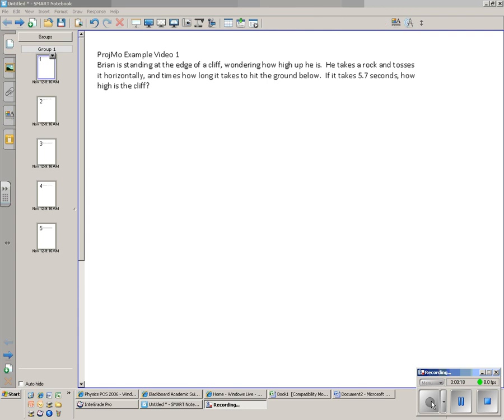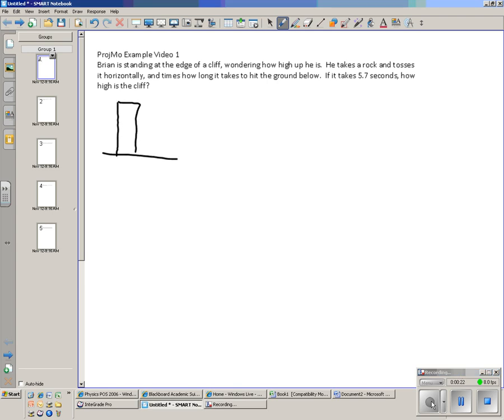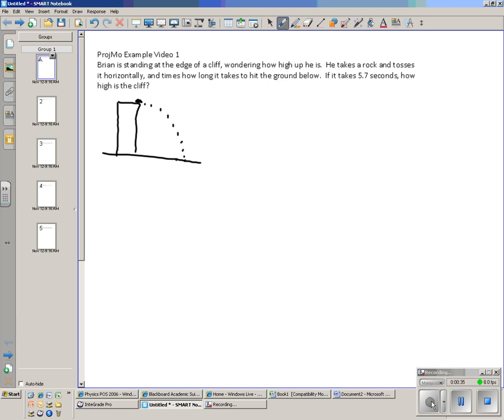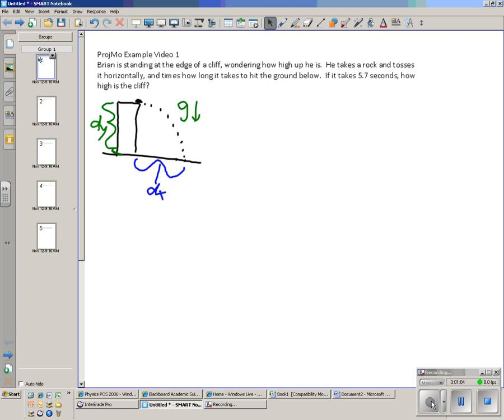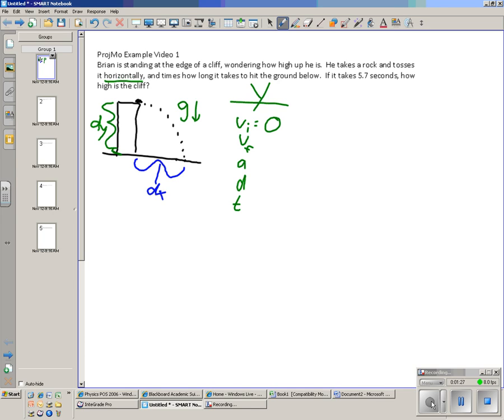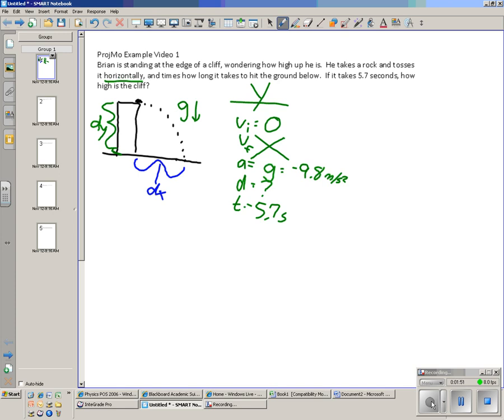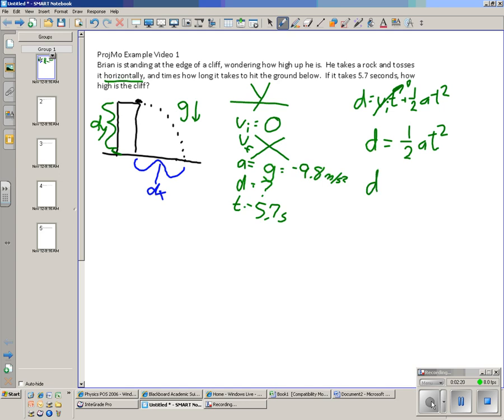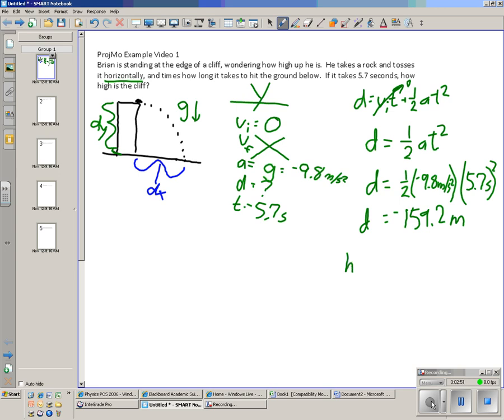How to videos ProjMo ex 1, Hori launch